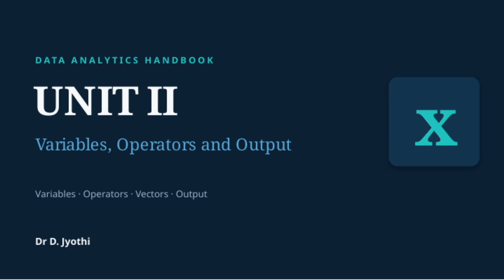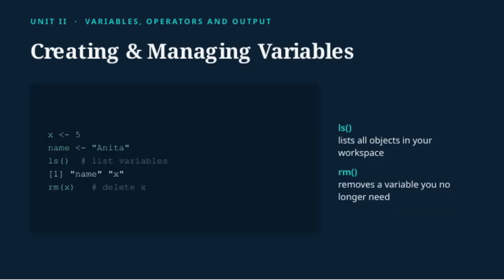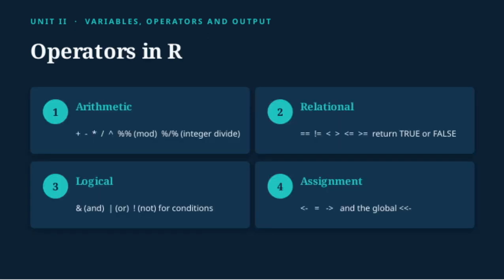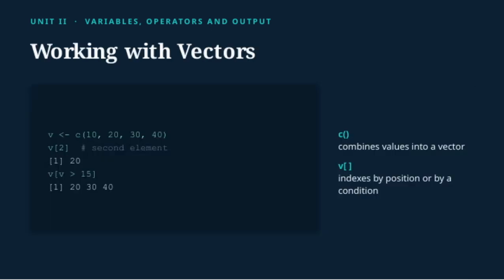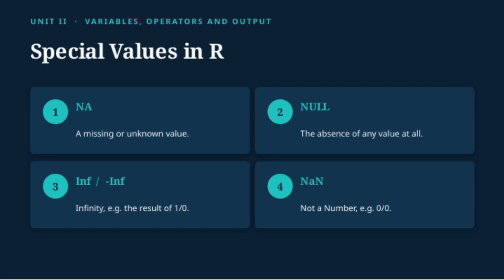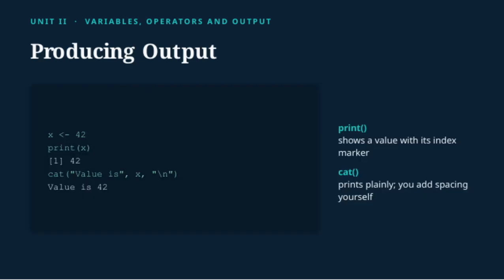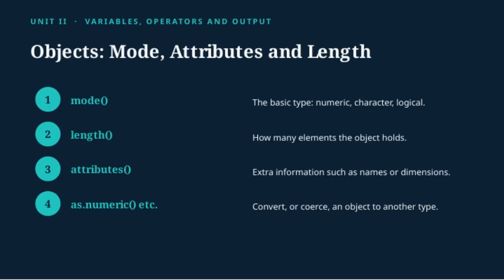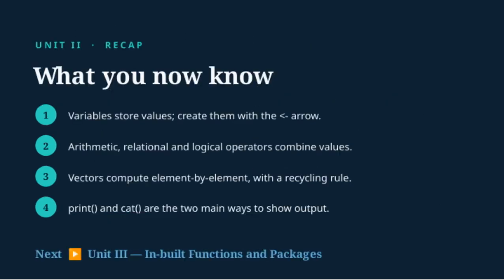UNIT 2 — Variables, Operators and Output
DESCRIPTION:
Learn how to store and work with data in R! This lesson covers variables, the assignment arrow, arithmetic / relational / logical operators, working with vectors, and the different ways R produces output.

Essential building blocks for anyone learning R programming for data analysis.

In this video you'll learn:
- Creating, listing and deleting variables
- Arithmetic, relational and logical operators
- Working with vectors and indexing
- Vector arithmetic and the recycling rule
- Special values: NA, NULL, Inf and NaN
- Producing output with print() and cat()

Chapters
0:00 Introduction
0:30 Variables & assignment
1:30 Operators in R
2:30 Working with vectors
3:30 The recycling rule
4:15 Special values (NA, NULL, Inf, NaN)
5:00 Producing output